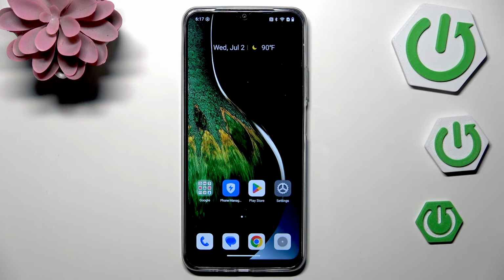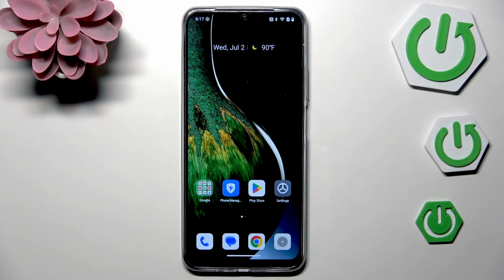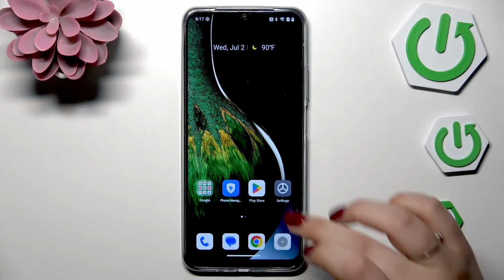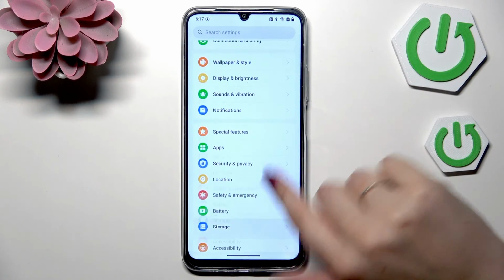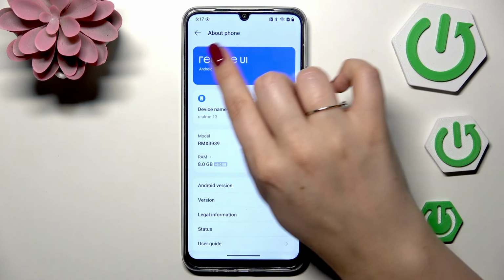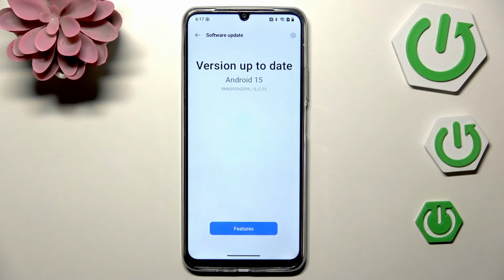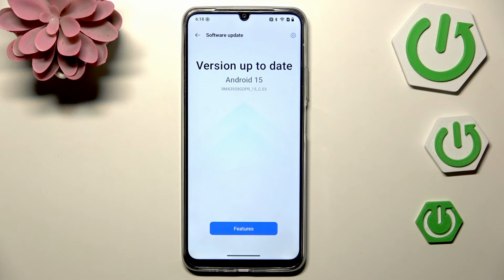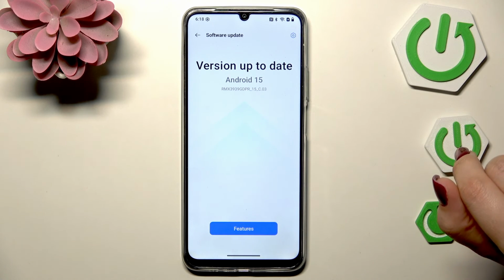REALME 13 – How to Check for Software Update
If you want to keep your REALME 13 running smoothly and secure, it's important to check for the latest software updates regularly. In this video, you'll learn how to check for software updates on your REALME 13, including where to find the update option in the settings, what to do if an update is available, and tips for downloading updates safely. Whether you're troubleshooting issues or just want the newest features, this step-by-step guide will help you make sure your REALME 13 is always up to date. Stay current with the latest improvements and security patches from REALME by following these simple instructions.

How to check for software updates on REALME 13?
Where is the software update option in REALME 13 settings?
How to download and install the latest update on REALME 13?

0:00 Introduction
0:06 Prepare your REALME 13 and connect to Wi-Fi
0:18 Open Settings and go to About Phone
0:32 Check for available software updates
0:41 What happens if your software is up to date
0:50 How to download and install an available update
1:01 Final tips